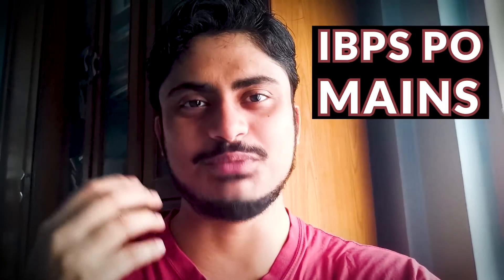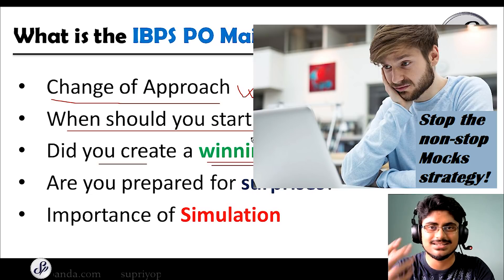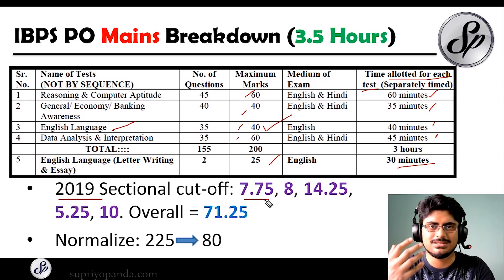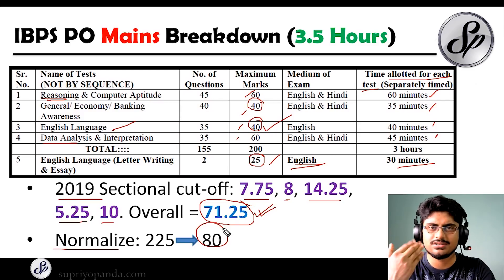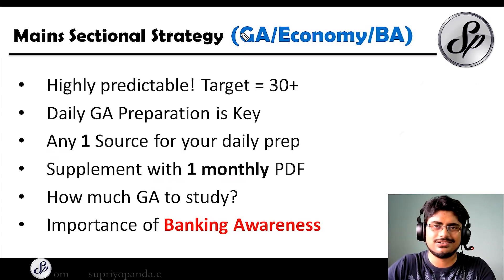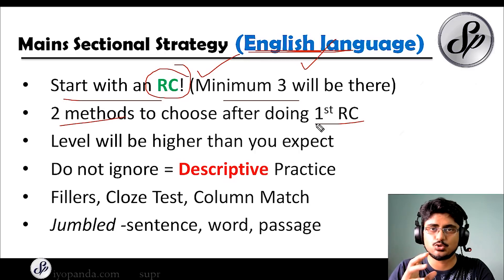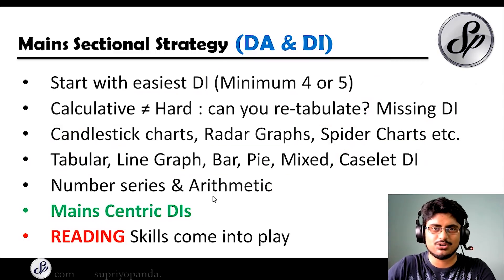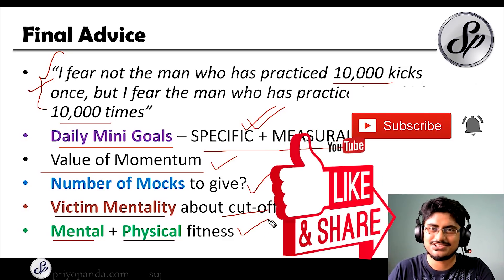How to prepare for IBPS PO Mains 2020? [Complete IBPS PO MAINS Preparation Strategy]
How to prepare for IBPS PO Mains 2020? Boost your IBPS PO Mains preparation with this complete IBPS PO Mains preparation strategy. The ibps po notification 2020 has already come out and exam dates are close so in this video I will reveal how to prepare for ibps mains. This ibps po preparation 2020 will also cover mock tests needed for ibps po mains preparation 2020. This ibps po mains preparation 2020 is fully in English and will teach you how to prepare for ibps po mains 2020 and explain the ibps po mains exam pattern. You will know ibps po mains cut off 2019 and also ibps po expected cut off 2020. This bank exam analysis is by Supriyo Panda who teaches how to prepare english language for ibps po, reasoning and computer aptitude for ibps po, data analysis and interpretation for ibps po and general economy and banking awareness for ibps po 2020.

00:00 Introduction
00:40 IBPS PO Mains Strategy
05:18 Simulation for IBPS PO Mains
06:12 IBPS PO Mains Exam Pattern
07:40 IBPS PO Mains cut off 2019
12:35 Reasoning and Computer aptitude for IBPS PO
17:14 General Economy and Banking awareness for IBPS PO
20:20 English Language for IBPS PO
23:11 Data Analysis and Interpretation for IBPS PO
25:54 Final Advice for IBPS PO Mains

💬Link to newly created Telegram Channel for SBI, RBI, NABARD, SEBI, IBPS and other bank exams:

📚RECOMMENDED BOOKLIST FOR IBPS PO EXAM👇

📚Topic Wise solve papers from 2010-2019

📚Reasoning by B.S. Sijwalii

📚Arun Sharma’s DI book

📚M. Tyra’s Magical Book on Quicker Maths

📚Quantitative Aptitude by R S Aggarwal (3 Book Set)

📚Quantitative Aptitude Quantum Cat (High Level Book)

📚Reasoning by R.S.Agarwal

📚Analytical Reasoning by MK Pandey

📚English Grammar Wren & Martin

📚 Disha Experts English Book with Topic-wise Solved Papers

I make videos on RBI Grade B Exam, SEBI Grade A Exam, RBI Assistant Exam, SBI Clerk Exam(Junior Associate), SBI PO Exam, RRB Scale 2 Exam, LIC Assistant Exam, LIC AAO Exam, SSC CGL Exam, SBI Youth for India and other Bank Exam preparation, national and international economic events and any other content pertaining to Finance, Technology, Business and Economics.